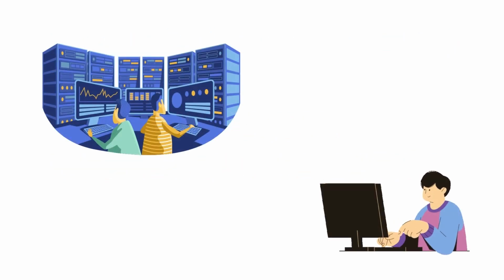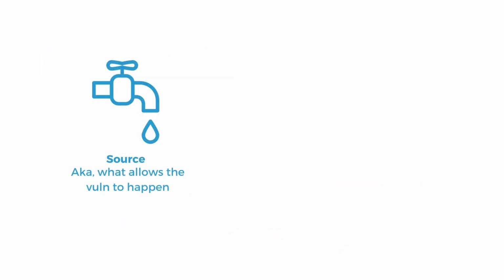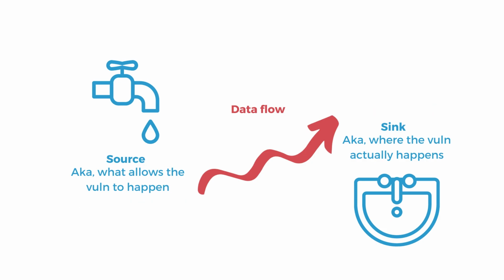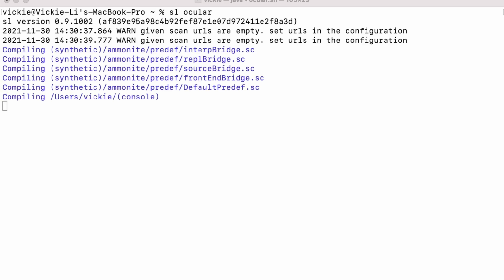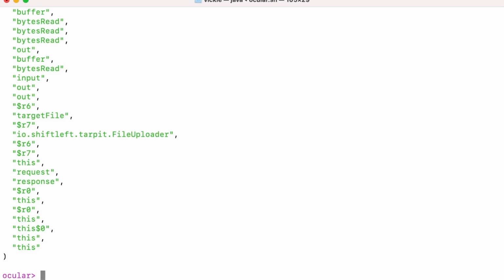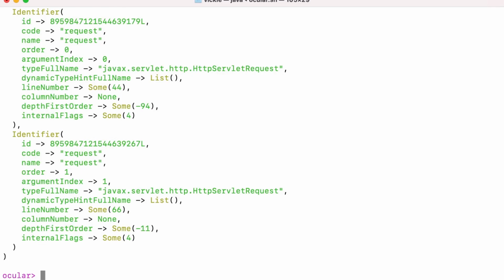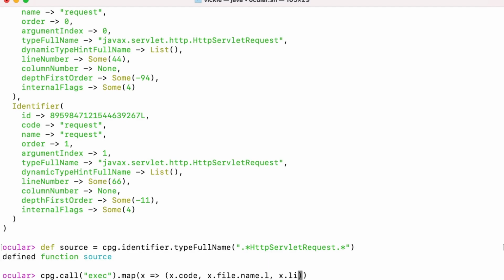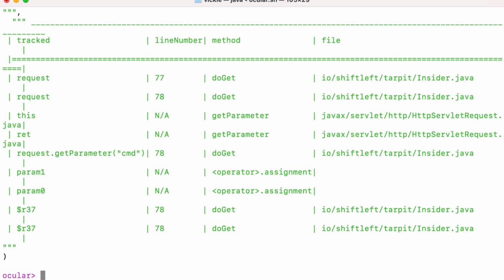Command injection vulnerability in source code | The Dataflow Show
Remote code execution vulnerabilities are also called RCEs. They are a class of vulnerabilities that happen when attackers can execute their code on your machine.

There are many different types of bugs that can lead to RCE, like insecure deserialization, remote file inclusion, SQL injections, etc. But a very common reason that leads to RCE is applications concatenating user input into executable code or system commands. When the application cannot tell the difference between the user input and the code it’s supposed to execute, it will execute malicious user input as code. And as a result, attackers can execute arbitrary code on your machine. This is also called a command injection attack.

Today, let’s talk about command injection vulnerabilities, and how you can spot it in source code.